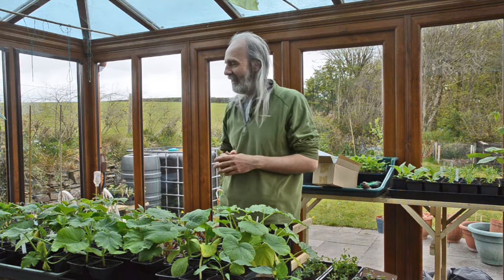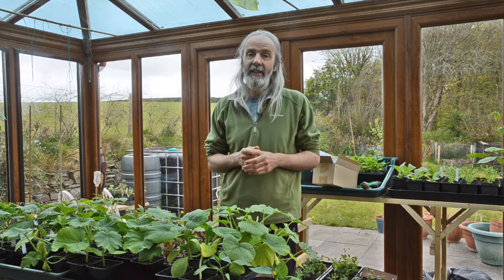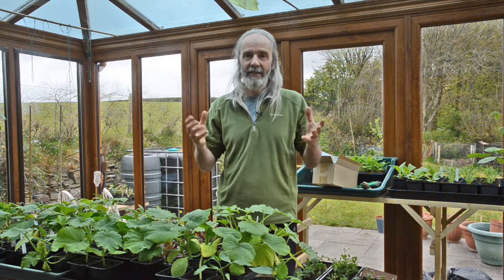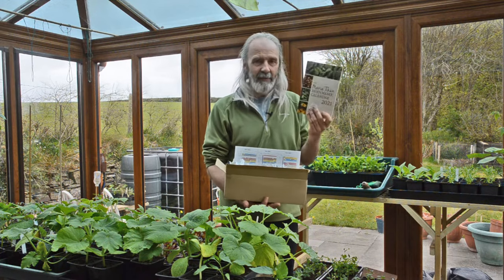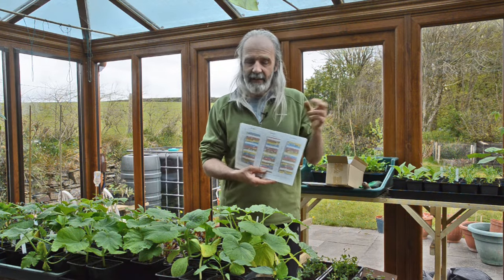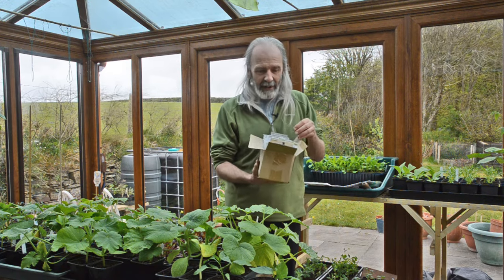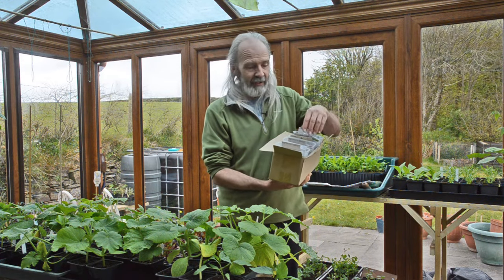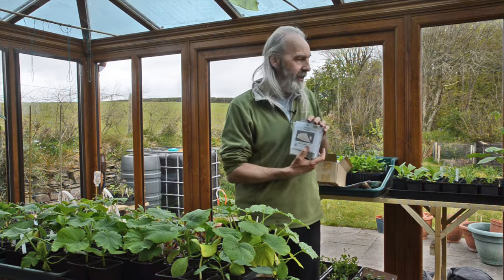Does biodynamics work?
Aranya shares his experience of biodynamics and the part that he finds especially useful.